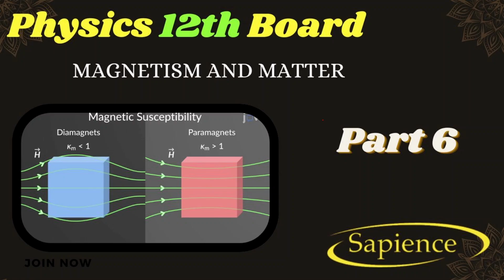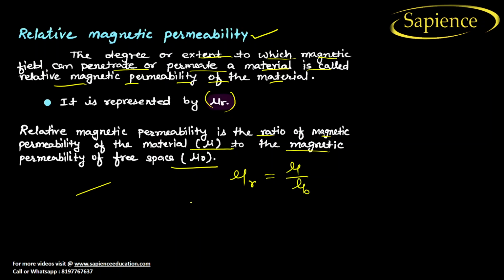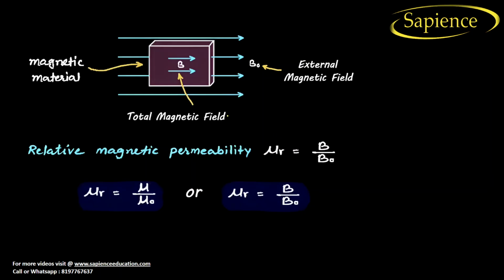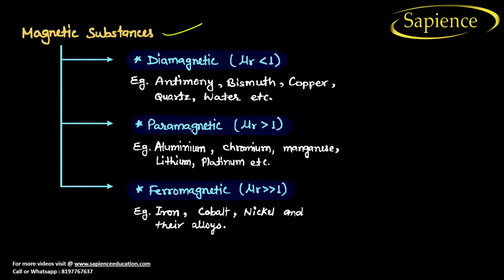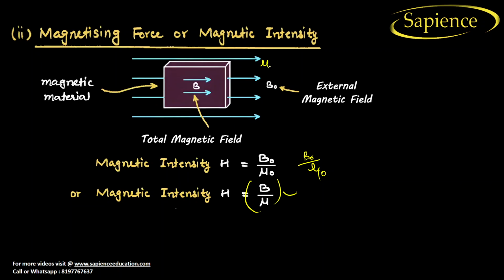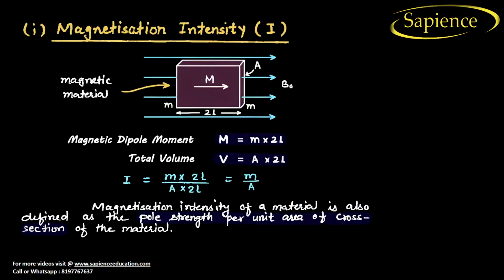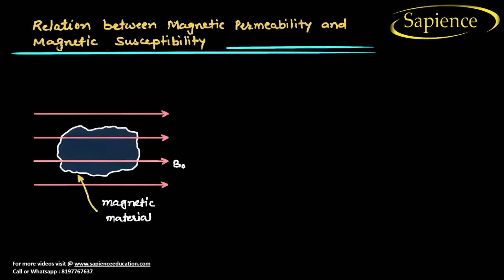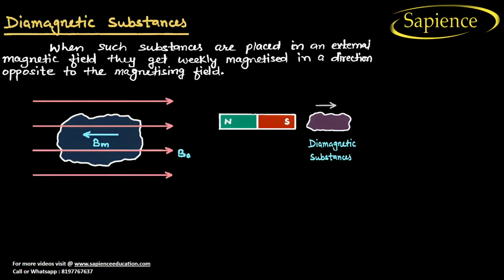Magnetism and Matter| PART 5 | Class 12 Physics | Chapter 5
In this physics lesson, we delve into the fascinating world of magnetism! Join us as we demystify the secrets behind bar magnets, magnetic field lines, and the behavior of magnetic materials. 🧲

### Key Topics Covered:
1. **Bar Magnet Basics:**
   - Understand the properties of bar magnets.
   - Explore how they create magnetic fields around them.
   - Discover their role in everyday applications.

2. **Equivalent Solenoid (Qualitative Treatment):**
   - Uncover the connection between a bar magnet and an equivalent solenoid.
   - Learn how solenoids mimic the behavior of magnets.

3. **Magnetic Field Intensity:**
   - Along the Axis: Explore how the magnetic field intensity varies along the axis of a bar magnet.
   - Perpendicular to the Axis: Investigate the field intensity perpendicular to the magnet's axis.

4. **Torque on a Magnetic Dipole:**
   - Qualitatively analyze the torque experienced by a bar magnet in a uniform magnetic field.
   - Understand the alignment of the magnetic dipole moment.

5. **Magnetic Field Lines:**
   - Visualize magnetic field lines around bar magnets.
   - Decode their significance and patterns.

6. **Magnetic Properties of Materials:**
   - Para-, Dia-, and Ferro-magnetic Substances:
     - Learn about materials that respond differently to magnetic fields.
     - Explore examples of each type.
   - Magnetization:
     - How materials become magnetized.
     - The role of domains.
   - Temperature Effects:
     - How temperature impacts magnetic properties.

Whether you're a student, teacher, or just curious about the invisible forces that shape our world, this video will demystify magnetism and leave you with a newfound appreciation for the magnetic wonders around us! 🌟

🔗 **Related Searches**: magnetic field, magnetic dipole, magnetic materials, magnetic domains, magnetic force, magnetic induction, magnetic susceptibility, magnetic hysteresis, magnetic resonance imaging (MRI)

🔔 **Stay Curious, Stay Magnetic!** 🧲✨
[YouTube](message)
Bar magnet, bar magnet as an equivalent solenoid (qualitative treatment only), magnetic field intensity due to a magnetic dipole (bar magnet) along its axis and perpendicular to its axis (qualitative treatment only), torque on a magnetic dipole (bar magnet) in a uniform magnetic field (qualitative treatment only), magnetic field lines. Magnetic properties of materials- Para-, dia- and ferro - magnetic substances with examples, Magnetization of materials, effect of temperature on magnetic properties.